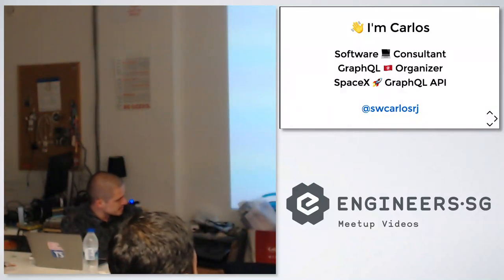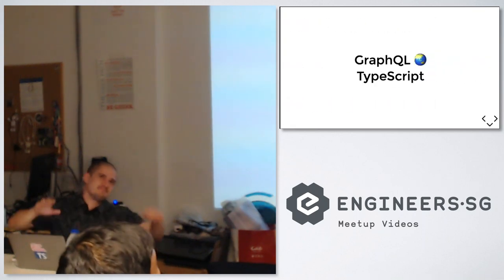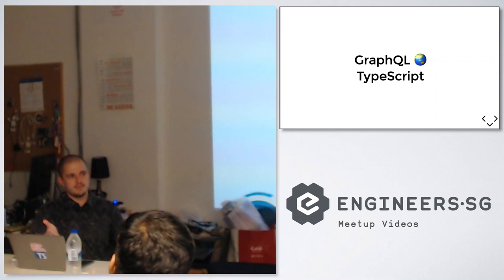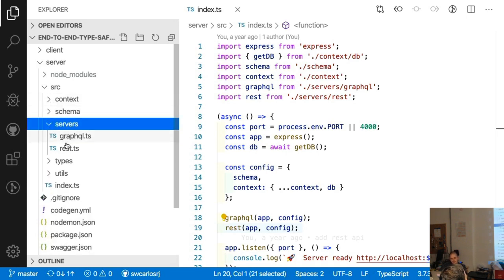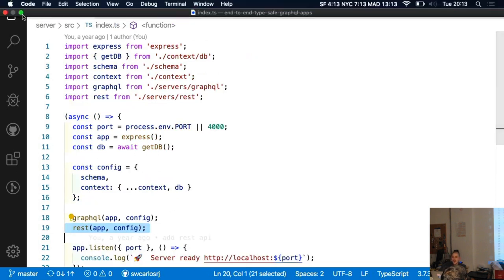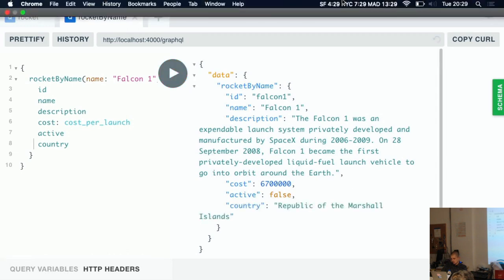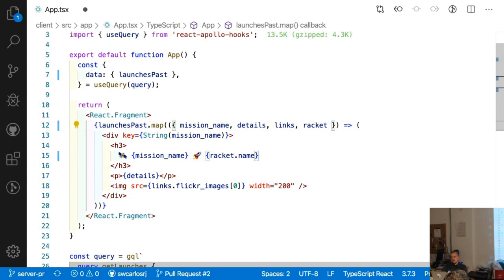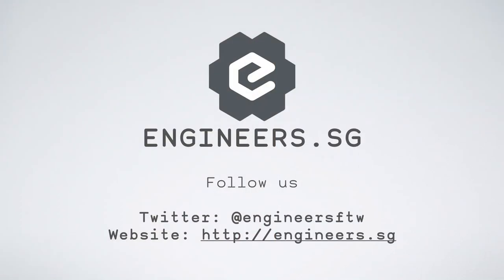End-to-end Type-Safe GraphQL Apps - GraphQL Singapore #2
Speaker: Carlos Rufo